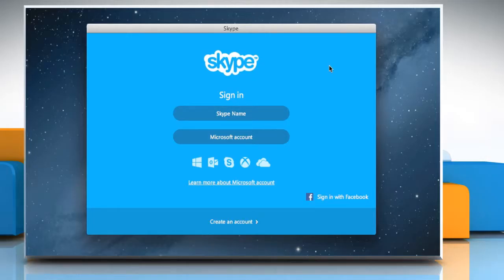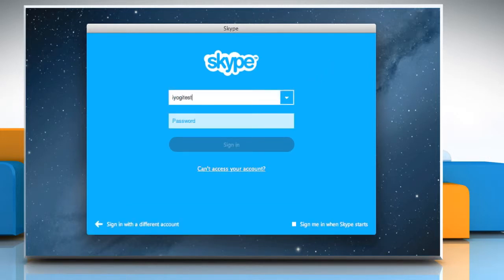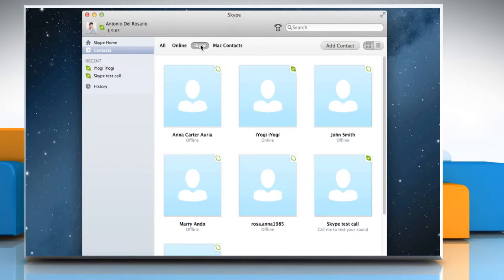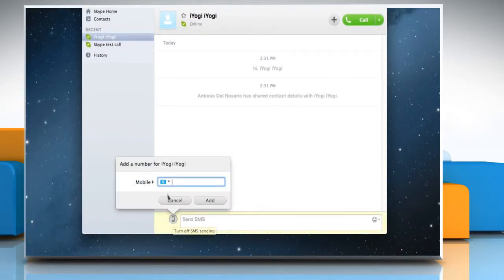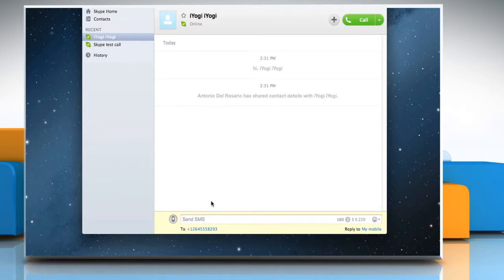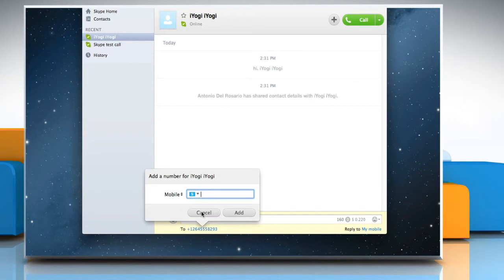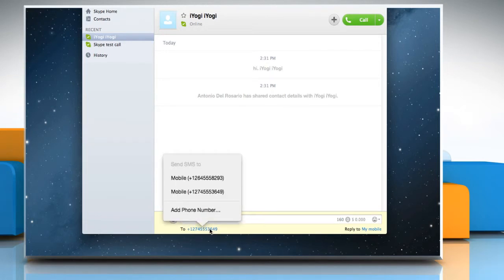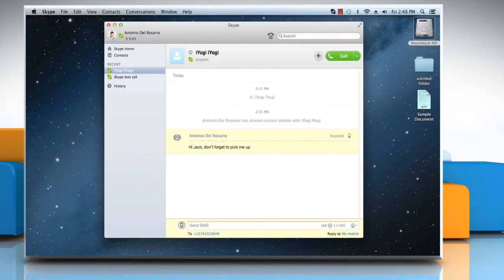How to Send text messages using Skype® for Mac® OS X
Do you want to send short text messages to your friends and family members using Skype® on your Mac® system? If you wish to send SMS (text messages) using Skype® for Mac® OS X then follow the easy steps shown in this video.